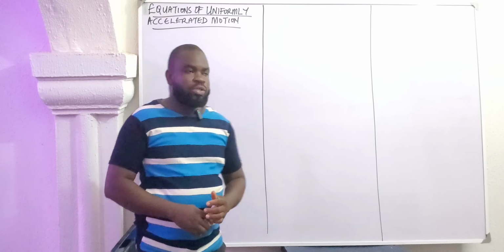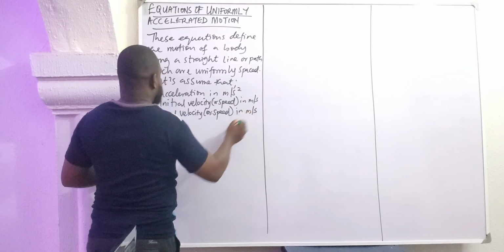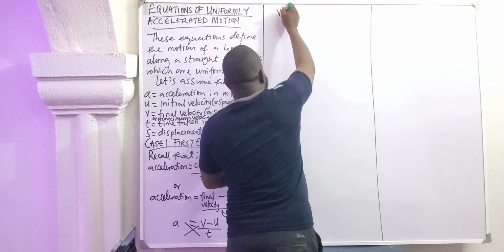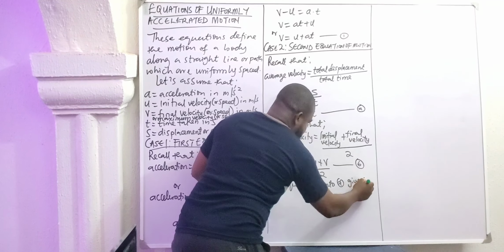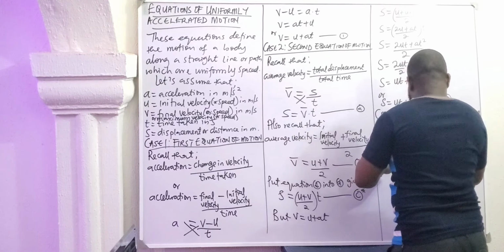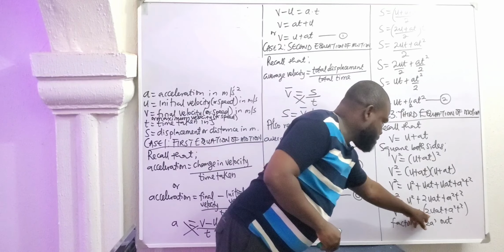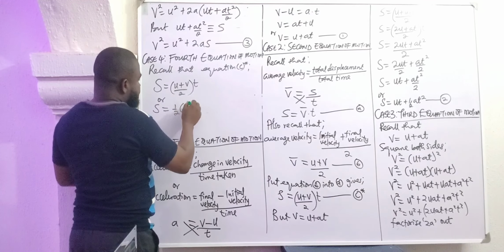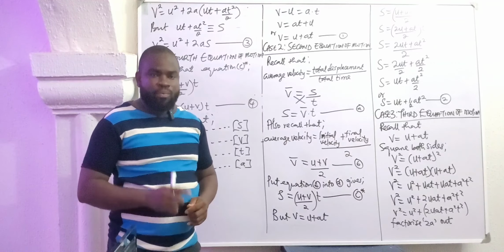Equations of Uniformly Accelerated Motion video1 for SS2/ST2 classes July 24, 2024